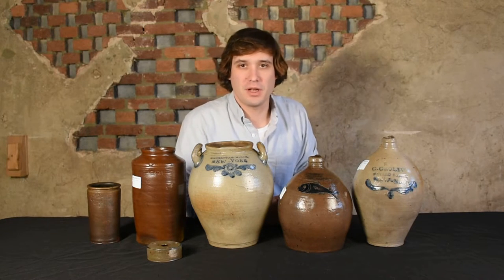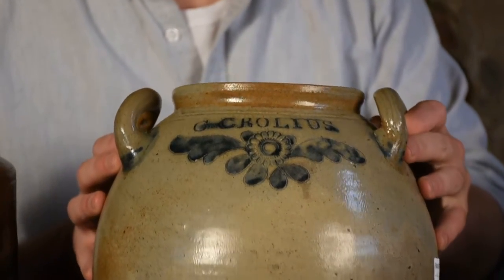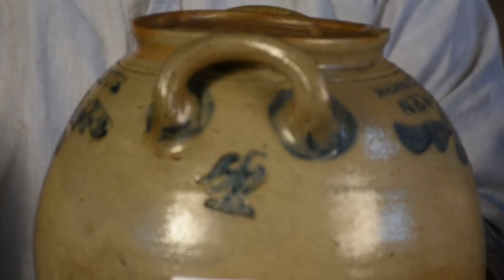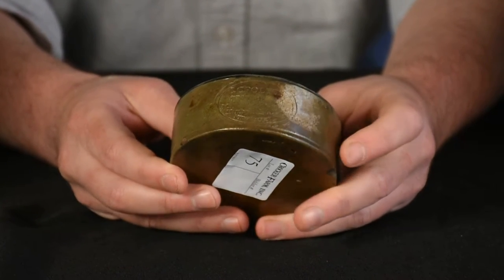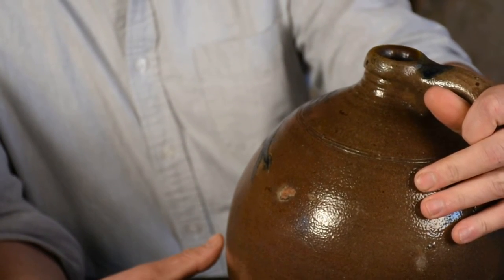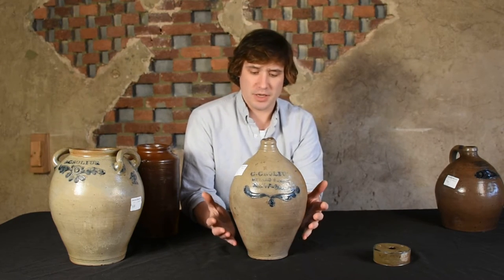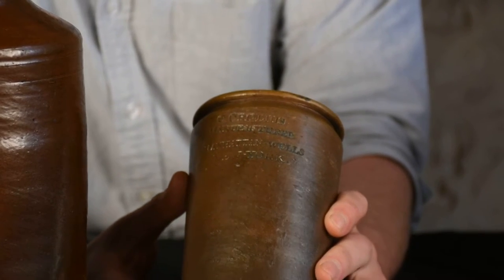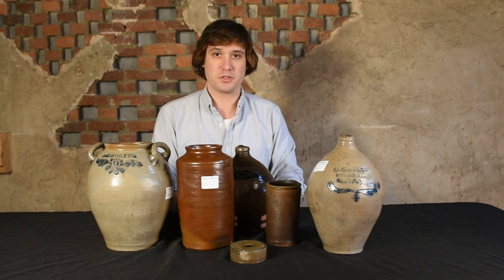Clarkson Crolius (Manhattan, New York) Stoneware, circa 1810s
Mark shows off a variety of rare early Manhattan stoneware made at the pottery of renowned potter, Clarkson Crolius. These fantastic examples will be sold as part of our March 25, 2017 auction of antique American stoneware & redware pottery.